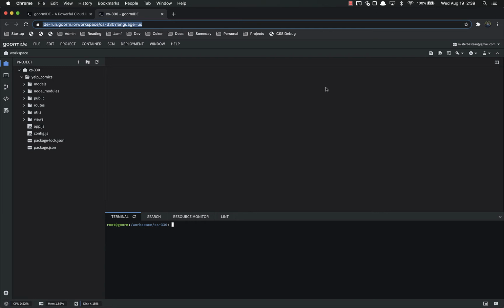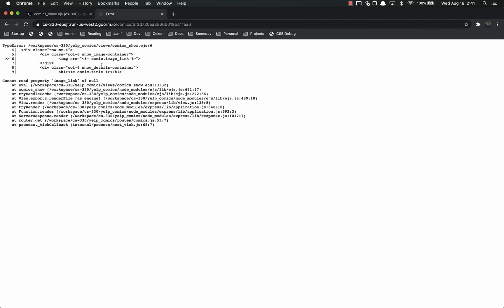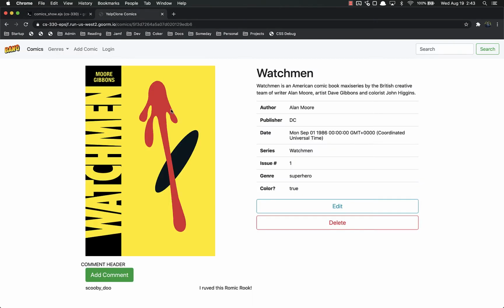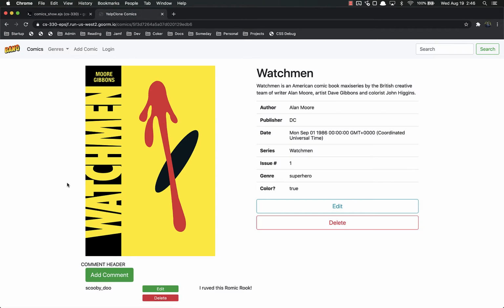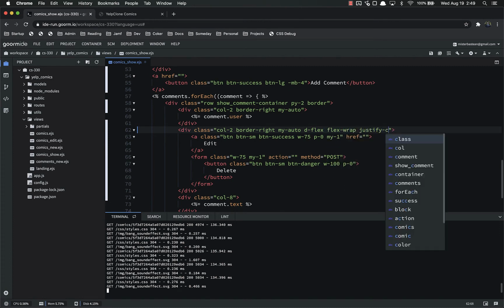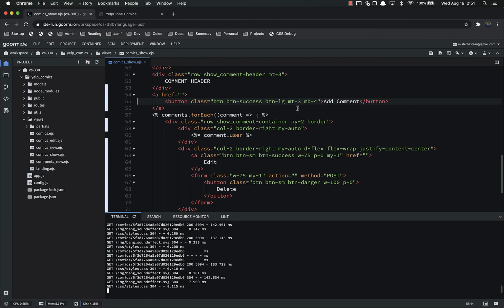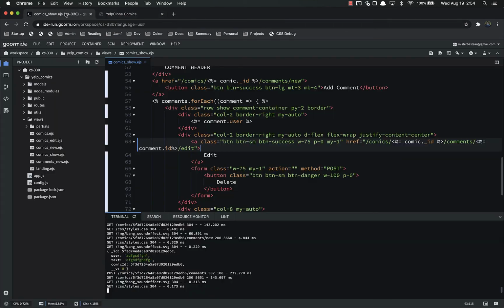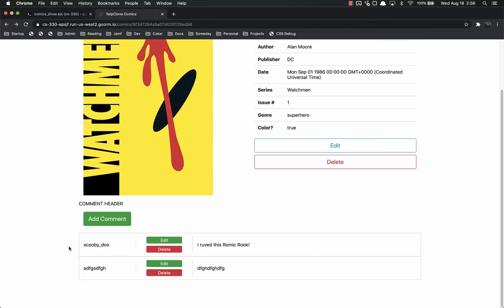Full Stack Web Developer Course: 12_3 - YelpClone: Add Comment Buttons